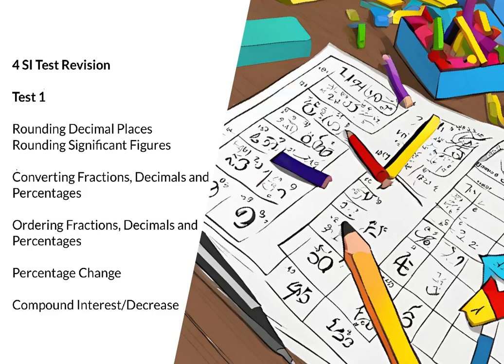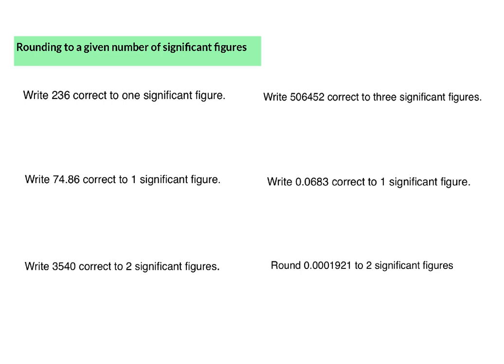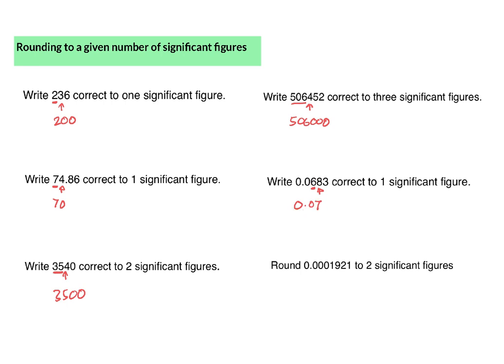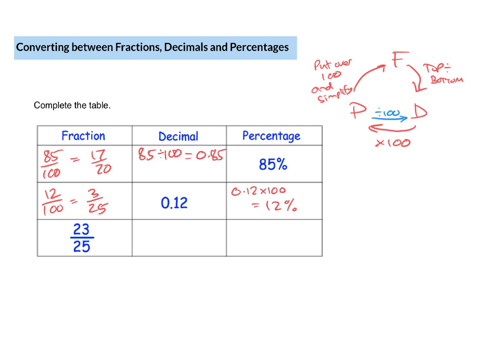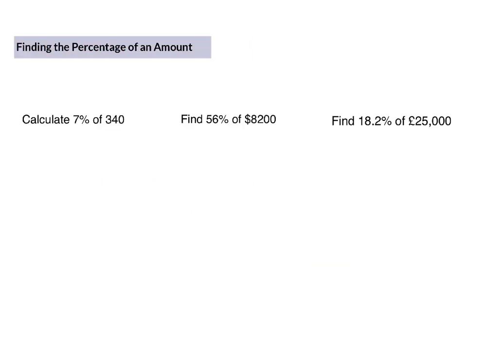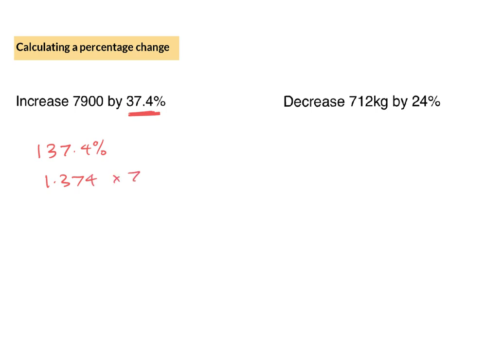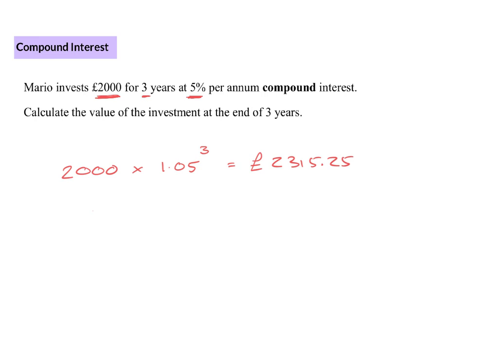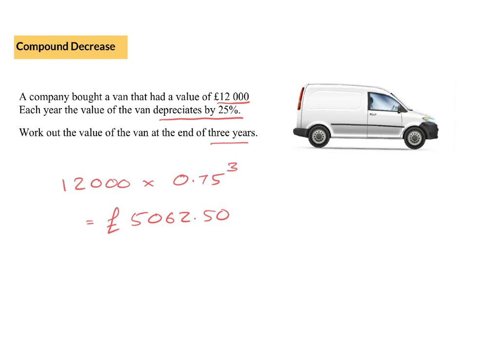4SI Test 1 Revision Solutions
00:00 Introduction
00:20 Rounding with decimal places
01:50 Rounding with significant figures
04:24 Converting fractions, decimals and percentages
06:19 Ordering fractions, decimals and percentages
08:09 Finding the percentage of an amount
09:33 Calculating percentage change
10:47 Compound Interest
12:52 Compound decrease